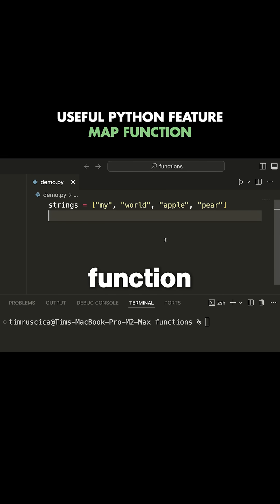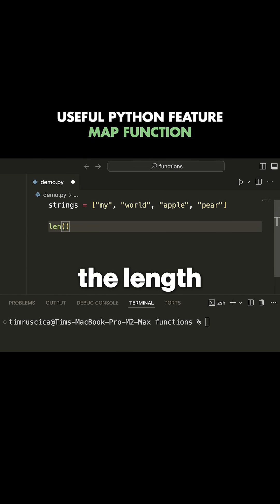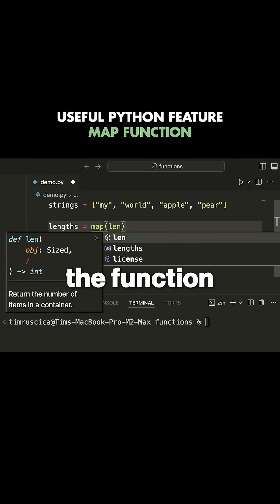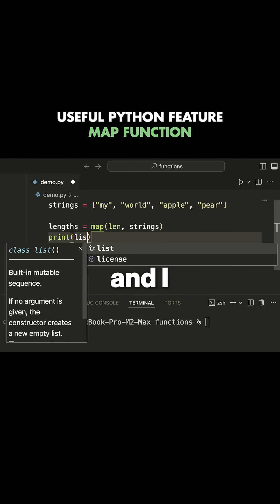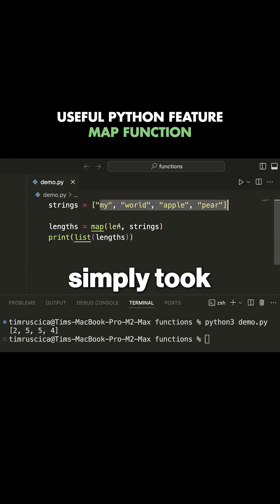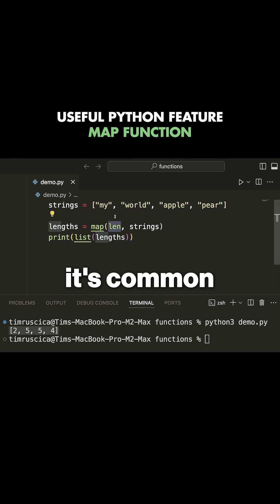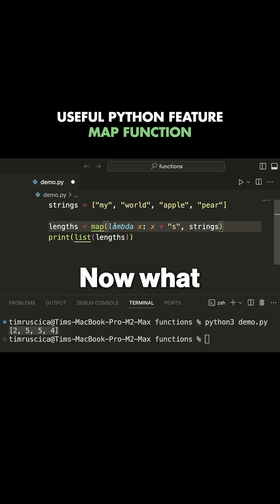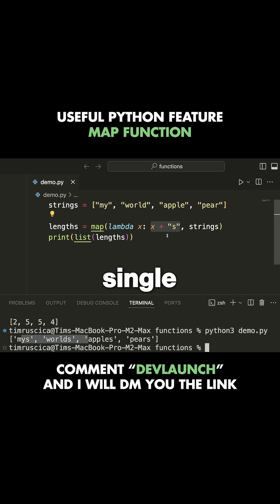Have you used this function in Python?